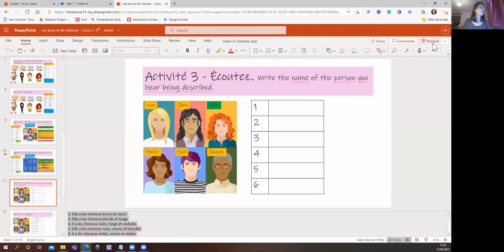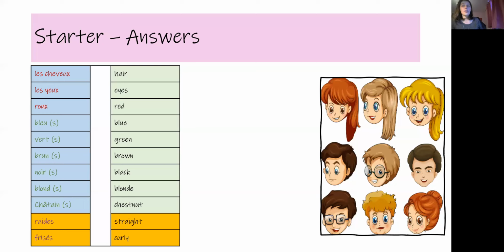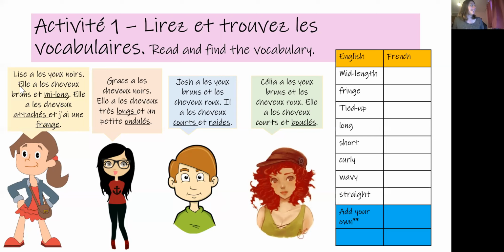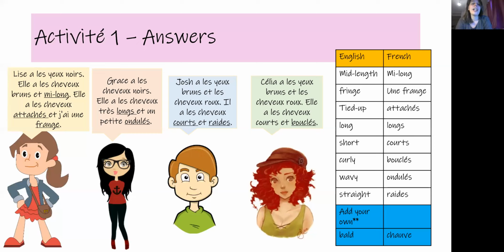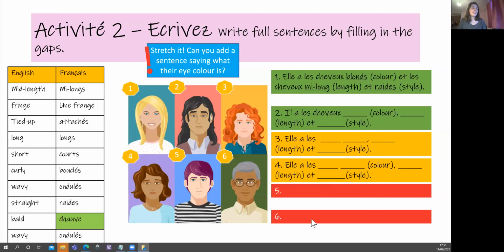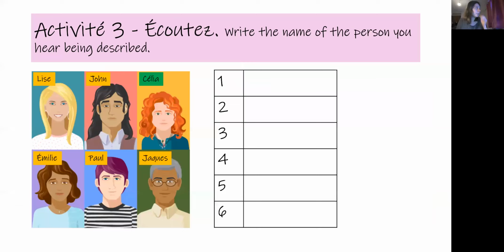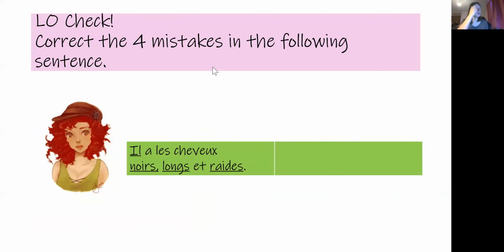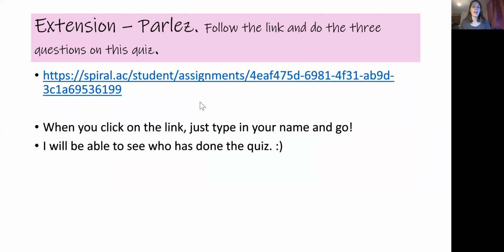Year 7 Les et les cheveux 2